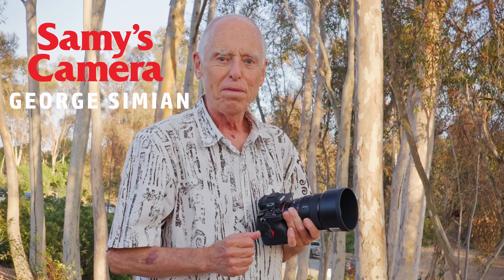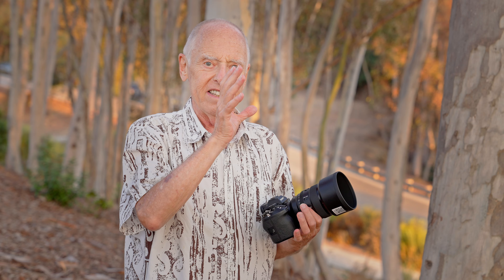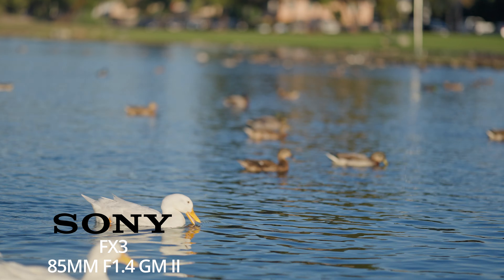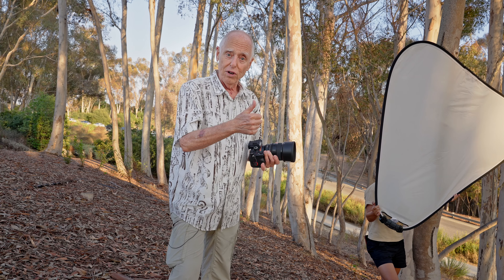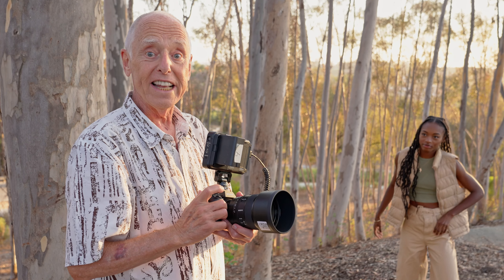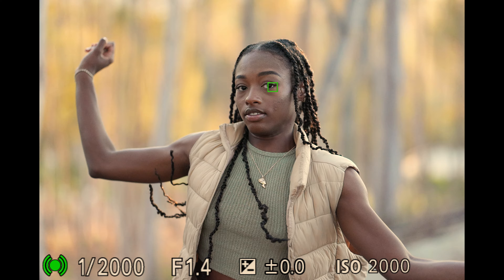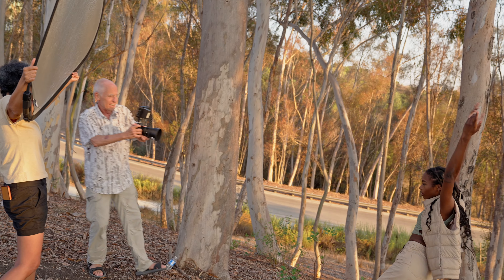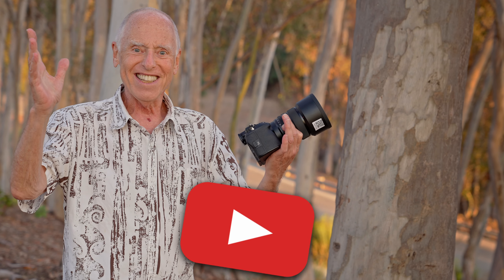Sony 85mm f/1.4 GM II Lens – Great for Portraits and Action Photography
Hey guys, I'm George Simian, a commercial photographer and instructor, here to share my first impressions of Sony’s brand new 85mm f/1.4 GM II lens! 📸

After using the original 85mm 1.4 for years, Sony sent me the latest version to test out for the day, and wow – it's a game changer. In this video, I take you through the features that make this lens stand out, from its improved autofocus with linear motors to its stunning bokeh. We'll explore how it handles portraits and action shots, both essential in my line of work.

I’ve got my talented dancer, Kira, with me today to put the lens through its paces. We’ll capture some headshots, full-body portraits, and action-packed movement shots to see how this lens performs at wide open apertures like f/1.4 with fast shutter speeds.

If you’re a fan of prime lenses like me, you'll love how this lens matches the natural perspective of the human eye, making it ideal for portrait photography. Plus, its ability to focus quickly in low light makes it a perfect choice for shooting dancers, performers, or any fast-moving subject in dim environments.

Stick around to see this lens in action, and if you’re in the market for a new lens, you can check out Samy’s Camera where I do all my shopping. Feel free to drop by, try out the lens on your own camera body, and see what makes the Sony 85mm f/1.4 GM II a must-have.